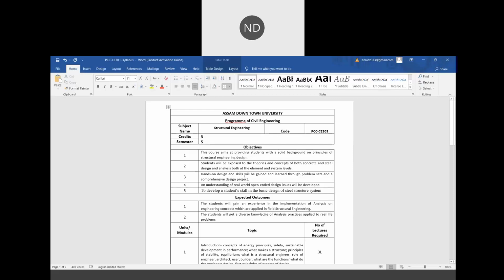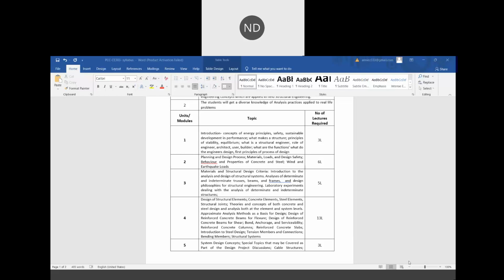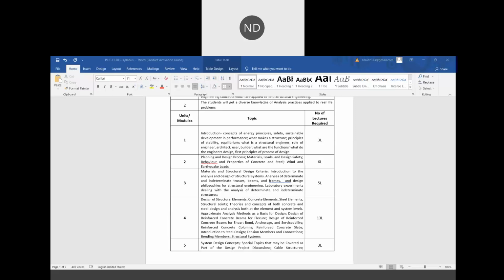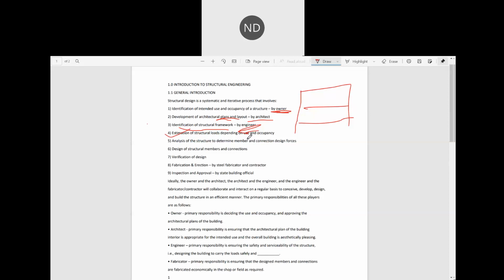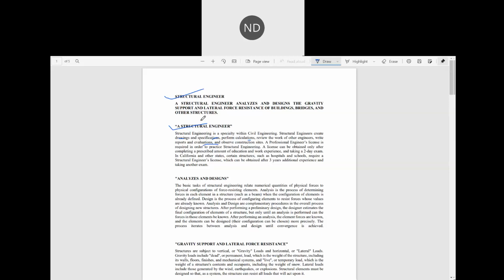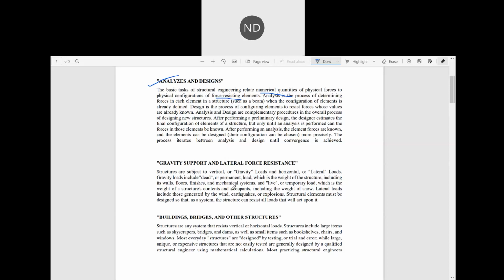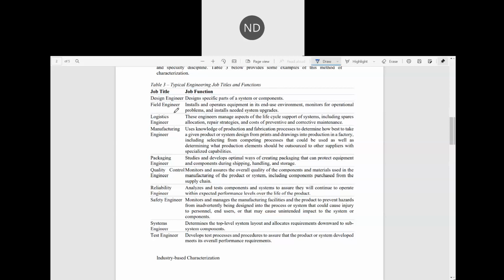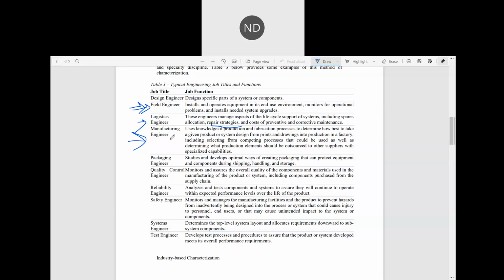PCC-CE303 L1- 5-B